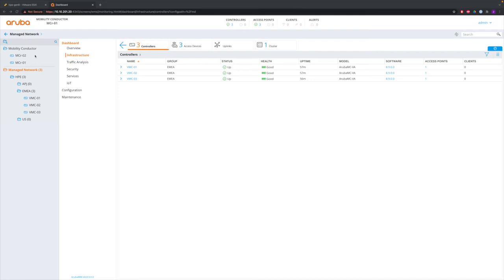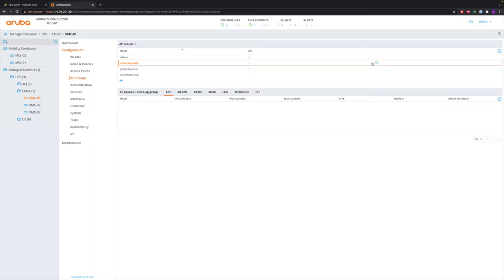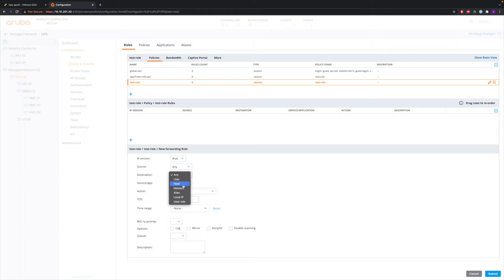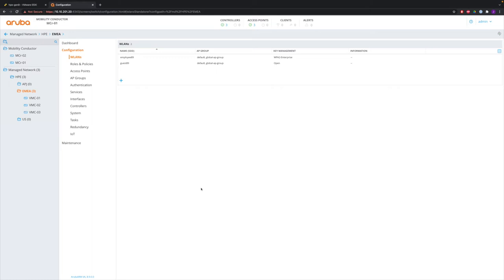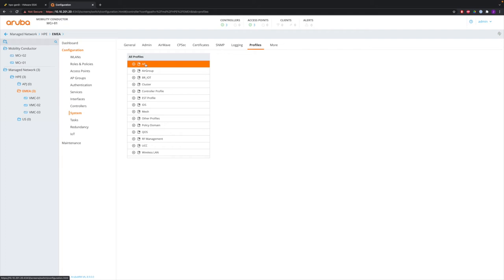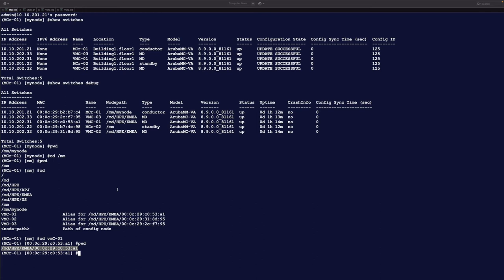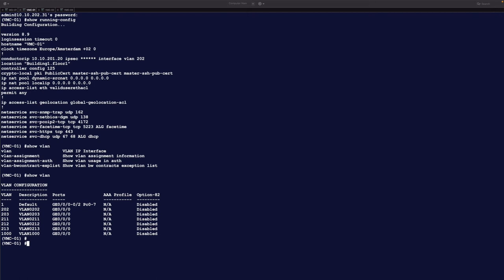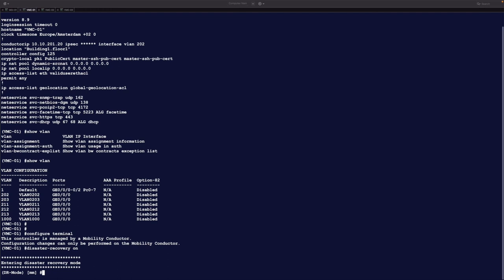ArubaOS 8.9 Series – Part 4 – Configuration hierarchy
In this video we are going to have a look on how to configure a solution consisting of a Mobility Conductor and a controller cluster of virtual mobility controllers. Focus is on how the hierarchical config is done properly and how to troubleshoot in case things go out of synchronization.

⏰Timestamps:
00:26 Network Diagram
00:42 Configuration hierarchy and overrides in the WebUI
11:13 Configuration state in the CLI
14:30 Nodepath in the CLI
18:50 Configuration commands in the CLI
20:39 Configuration changes on a mobility controller not allowed
21:16 Disaster recovery mode
23:46 Config rollback
25:37 Recap